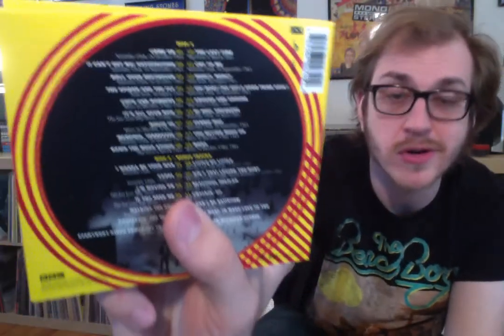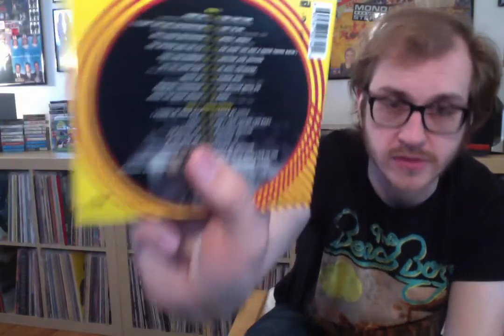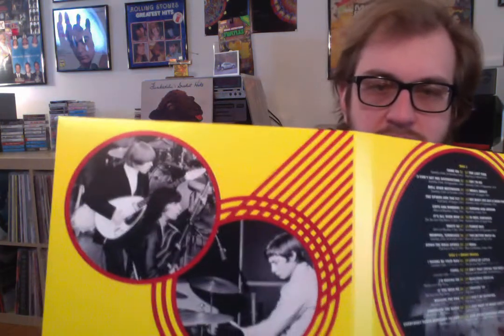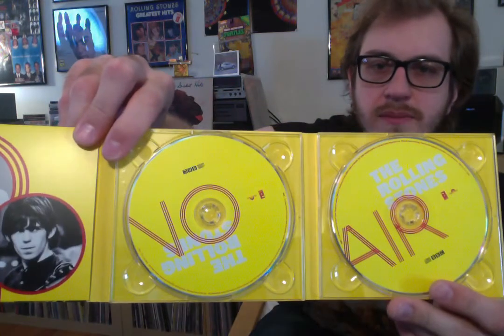Album Review 101: The Rolling Stones - On Air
On today's video, we chat about the new release from the Stones, compiling a bunch of their BBC recordings, and using the new "de-mix' technology to show how amazing those over 50 year old tracks can really sound! It's a great set and I really enjoy it.  What do you guys think?